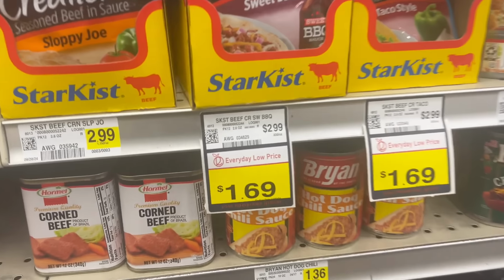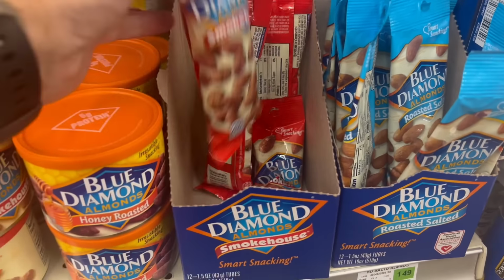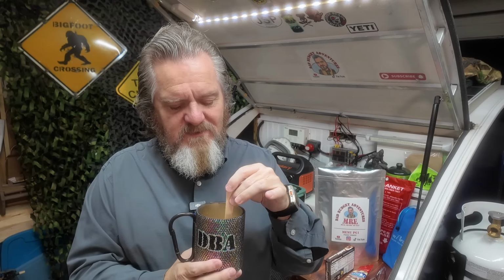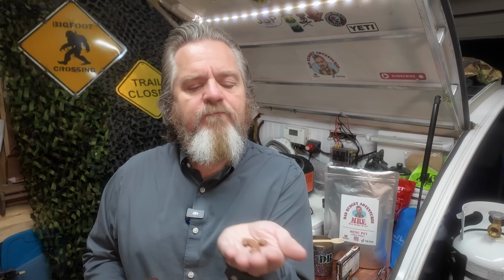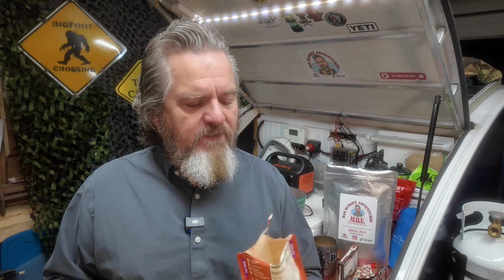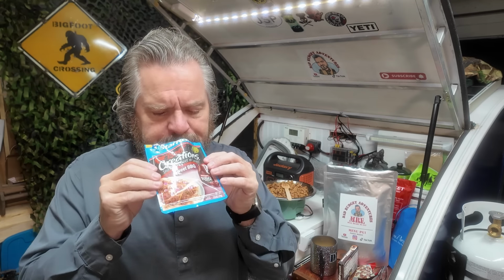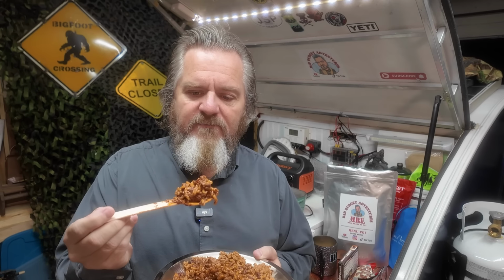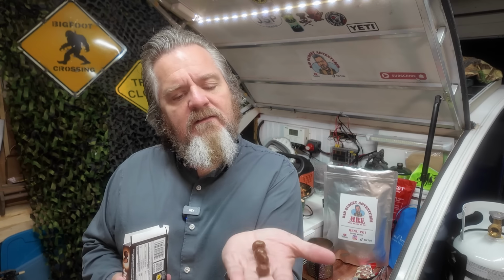Homemade MRE from Piggly Wiggly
Time to visit a local legend in the grocery biz.  Let's build a MRE at Piggly Wiggly!

The rules
1.  All items must be able to be eaten straight out of the package. (Exception for drink mixes).
2.  All items must have at least a one year best by date.
3. Menu
Entree
Side
Walking-around Snack
Dessert

Gear List
Trucker's Lunchbox
Bamboo Sporks
Jackery 240
Mylar Food Storage Bags
My Camera-DJI Pocket 3